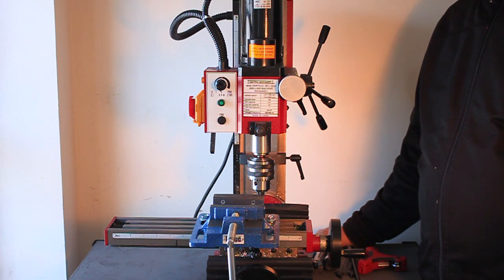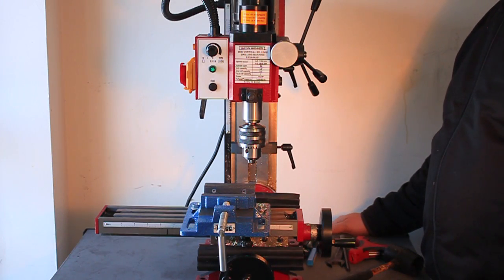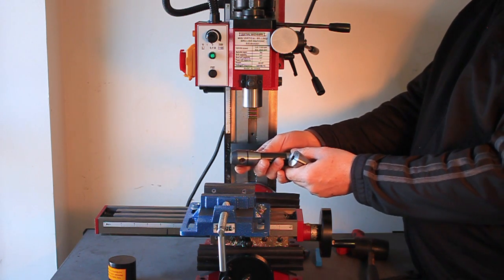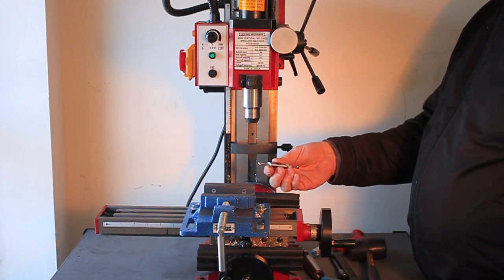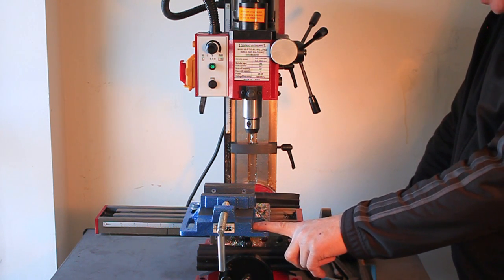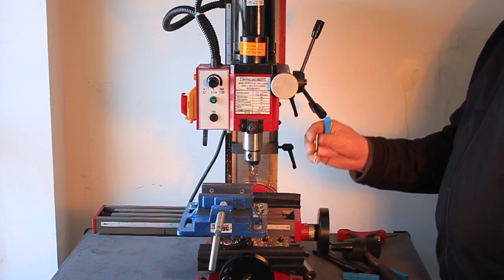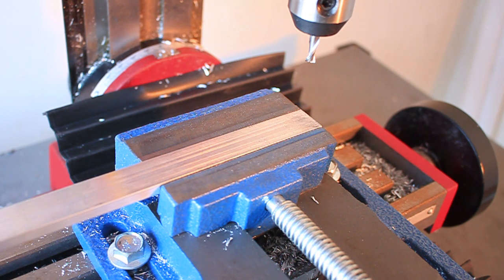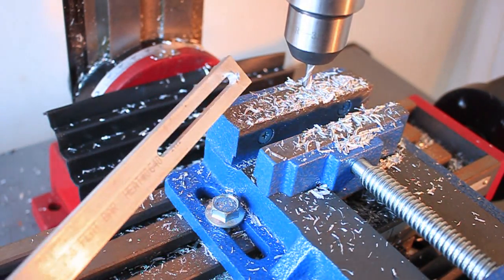Harbor Freight Mini Milling Machine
Harbor Freight Mini Mill. Overview and milling slotting demonstration